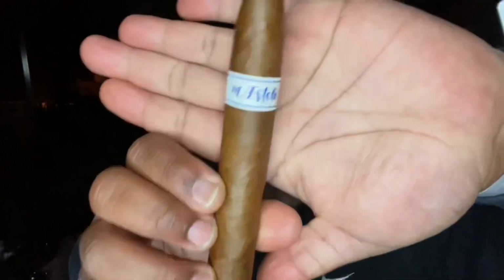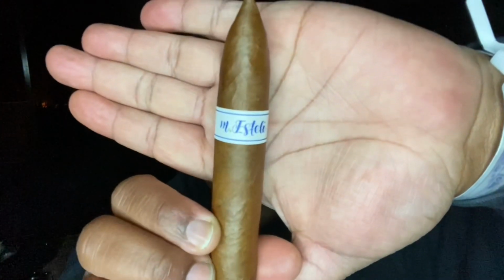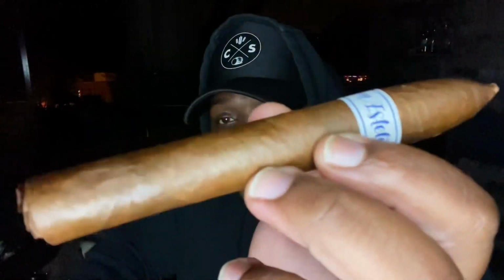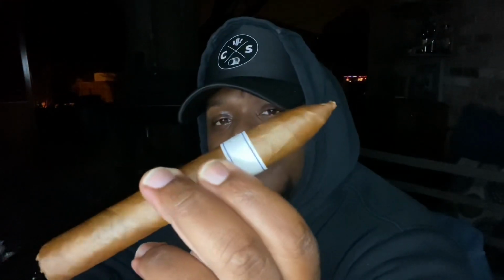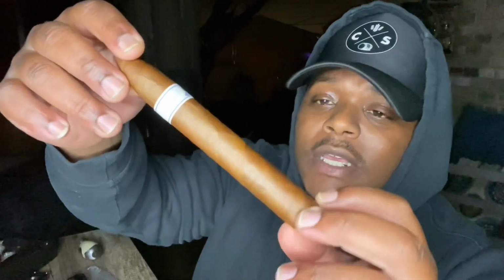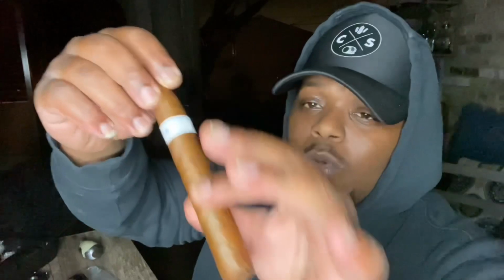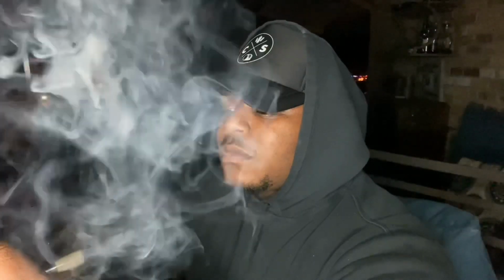MBOMBAY M. ESTELÍ TORPEDO | CIGAR REVIEW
2:50 - CUTTING OF CIGAR
3:28 - LIT PROCESS OF CIGAR

MBOMBAY M. ESTELÍ TORPEDO
FACTORY: TABACOS DE COSTA RICA
6x54
Wrapper: Ecuadorian (Habano 200)
Binder: Dominican
Filler: Nicaraguan/Dominican
MSRP: $7.95

Light it up and let me know what you think.